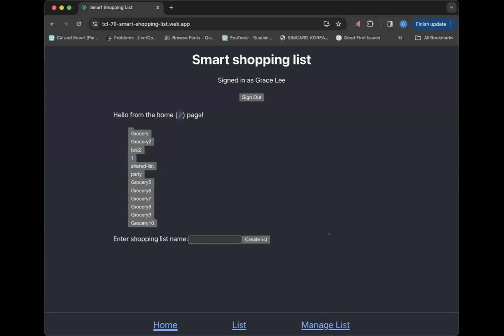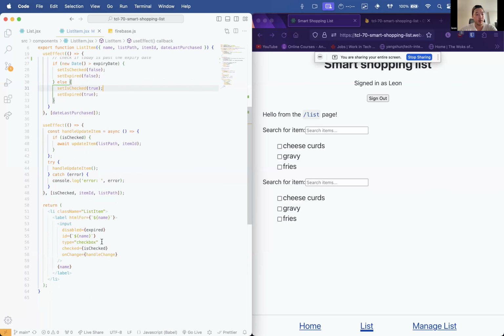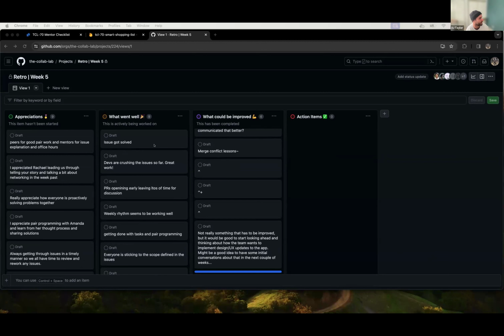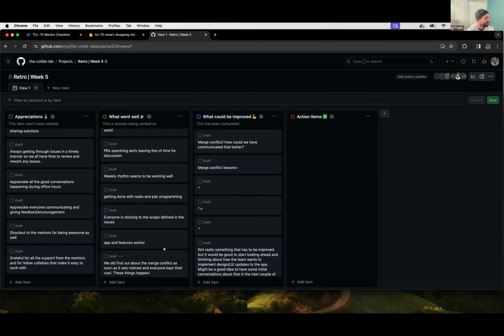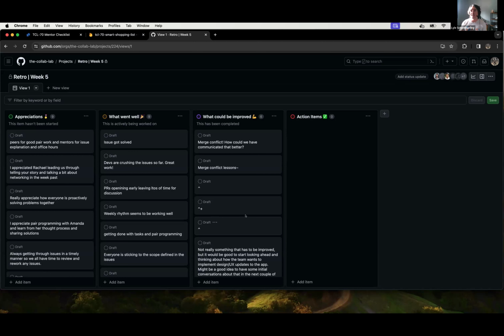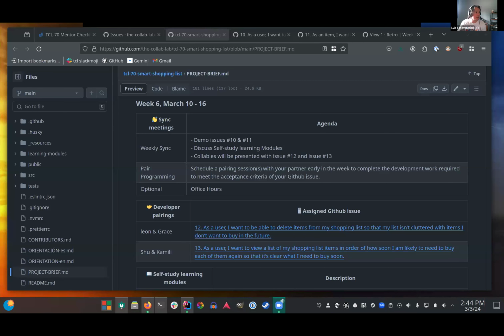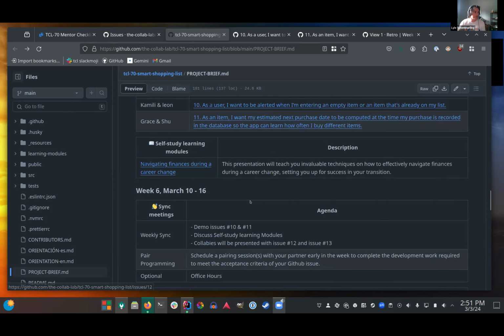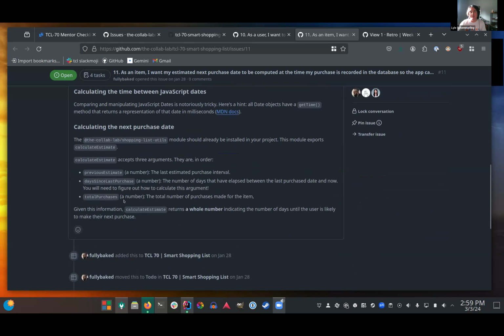TCL-70 Weekly Sync Week 5